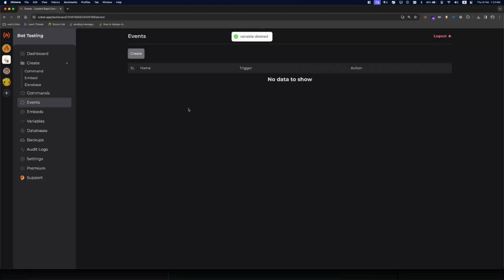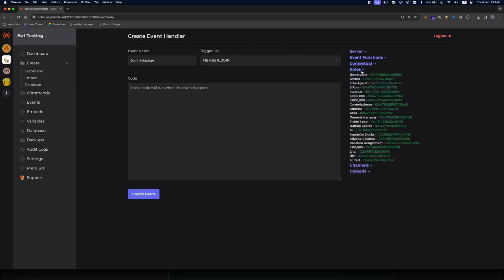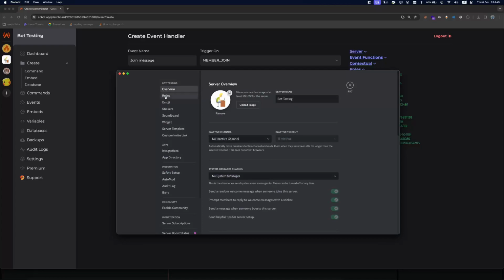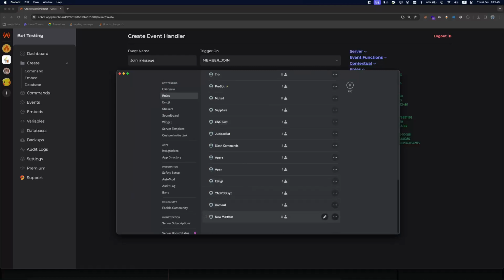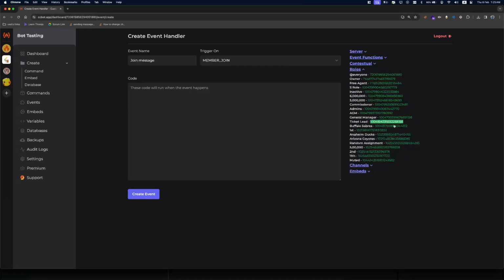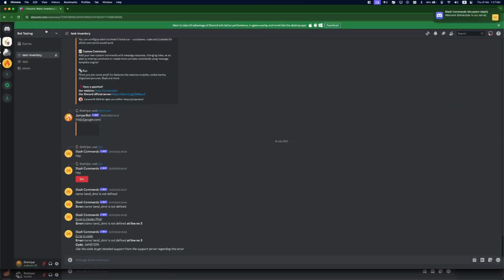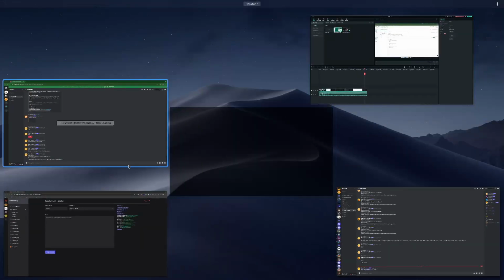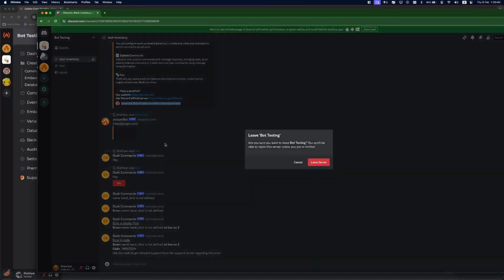welcome message using slash commands bot